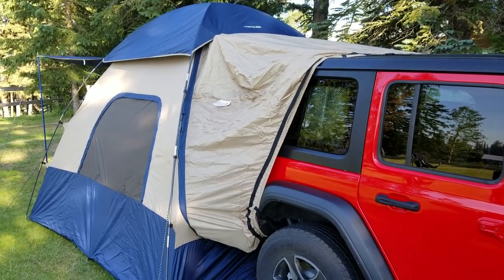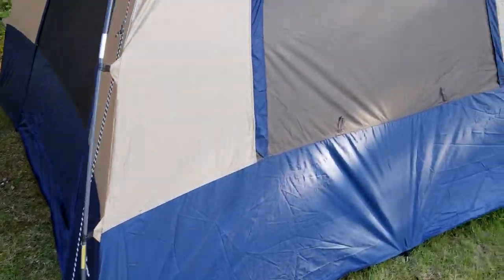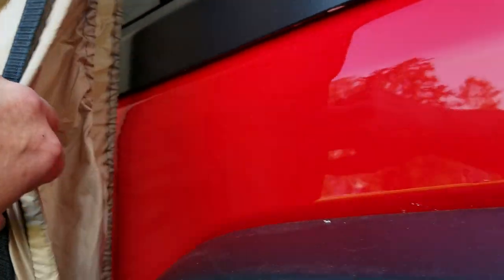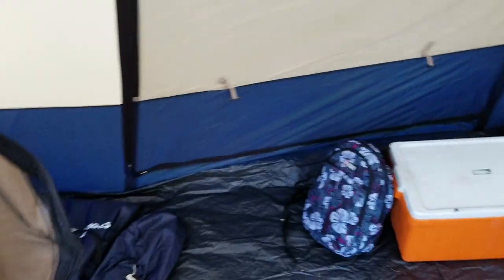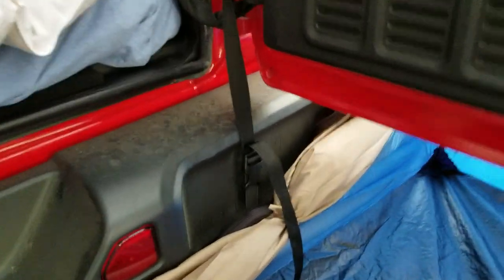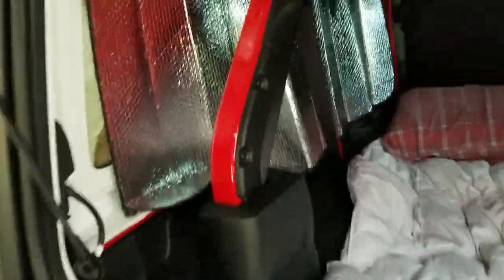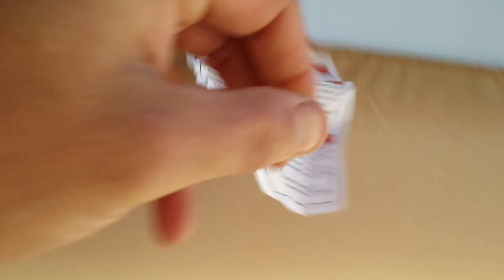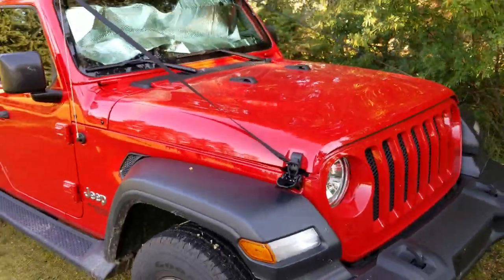Jeep JL Mopar Tent Part #82209878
Ordered a Mopar Jeep Wrangler JL Tent Part #82209878. This is what you get. When I was looking online for more info there was no pics or video of what you will be getting with this tent. I made this for anyone who is looking to purchase a Jeep Tent from Mopar. Seems like you can get the same tent from other Brands.